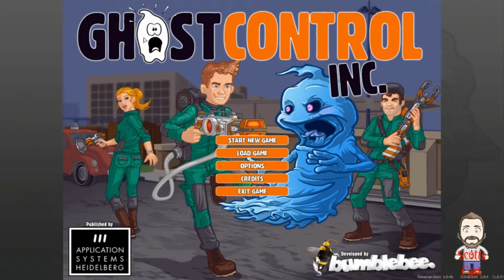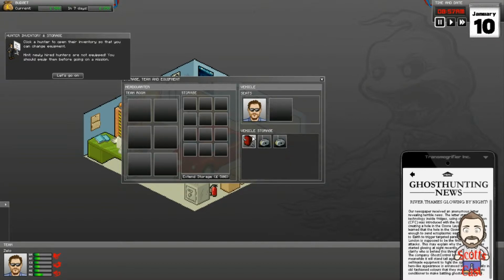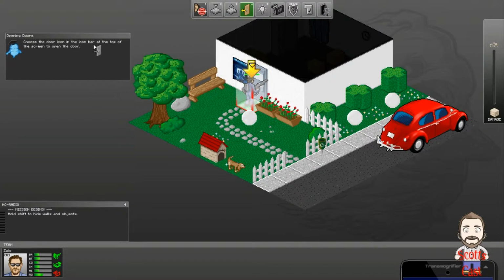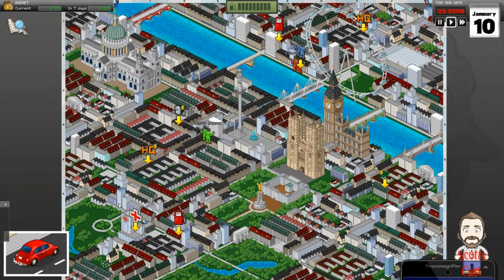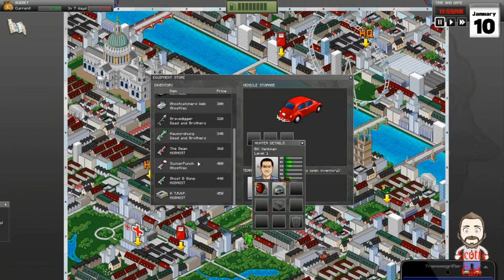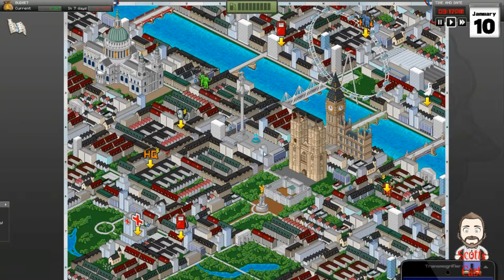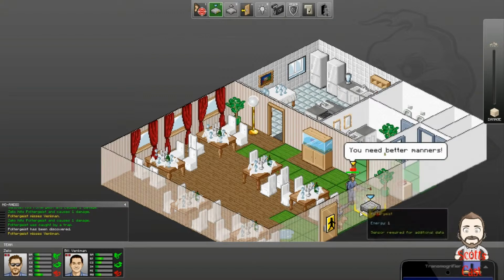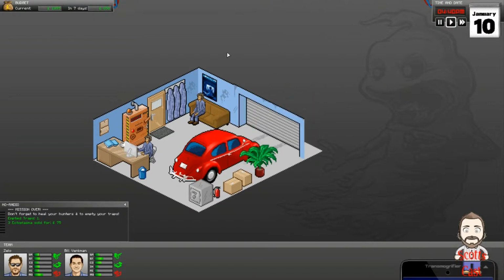Ghost Control Inc Lets Play Episode 1 SCOTTSCAST HD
For more info please visit the developers and give your support.

to keep up to date with all of my videos.

Scott